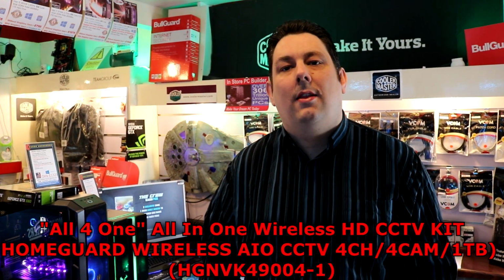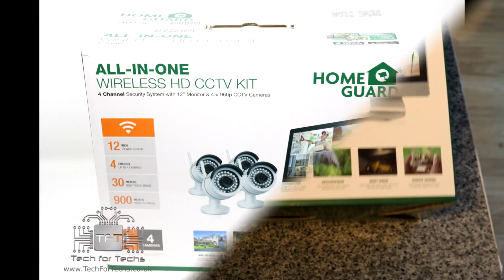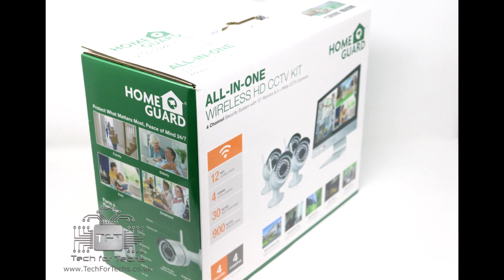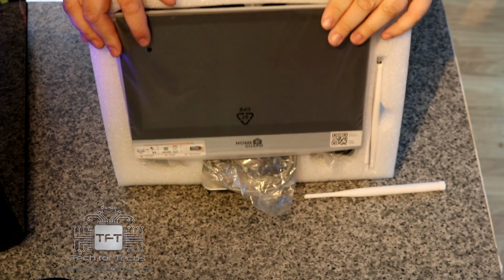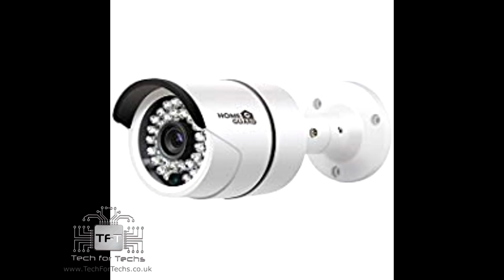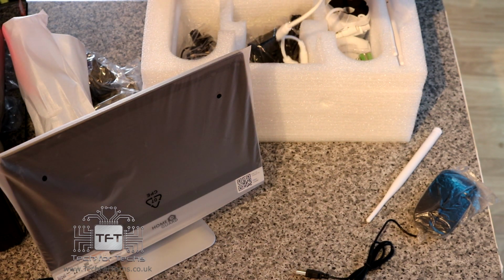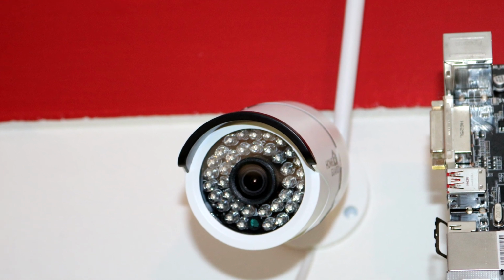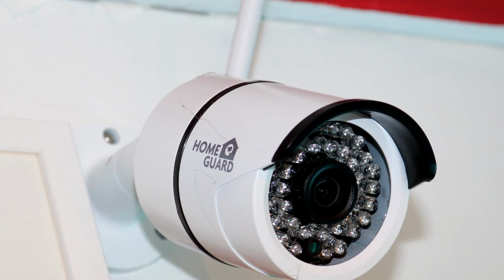HOMEGUARD WIRELESS AIO CCTV 4CH/4CAM/1TB) (HGNVK49004-1)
This kit =